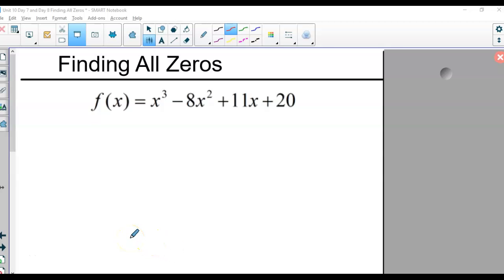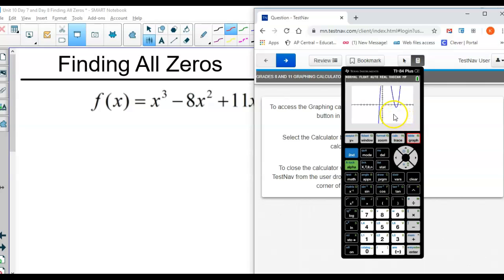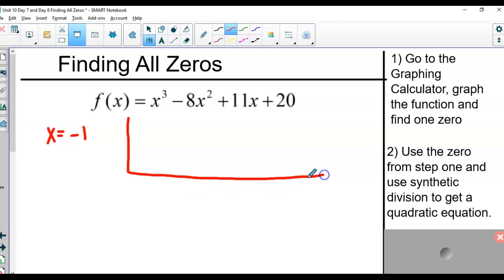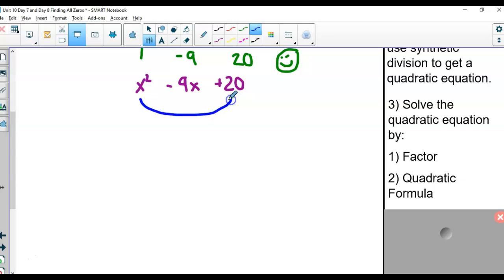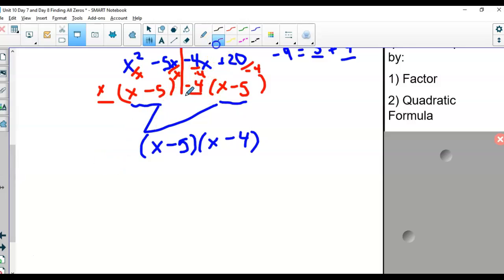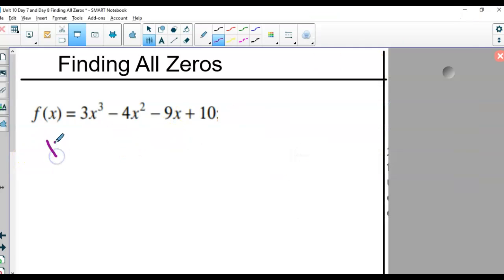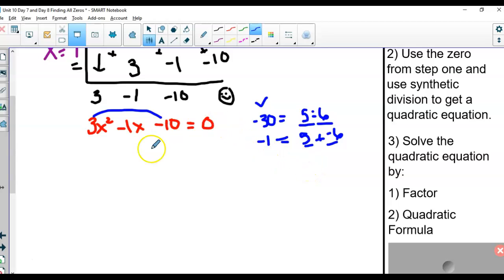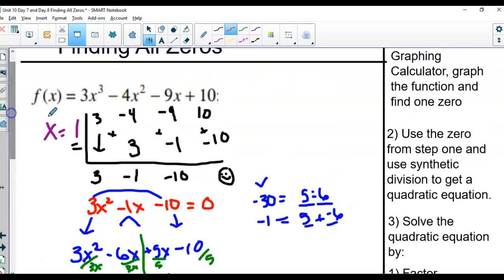Finding all Zeros (Alg 2)